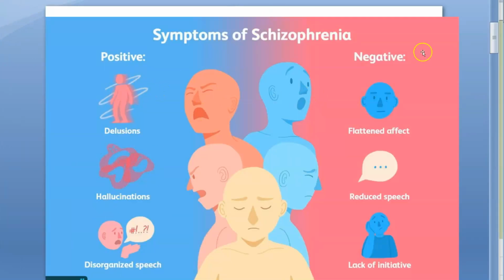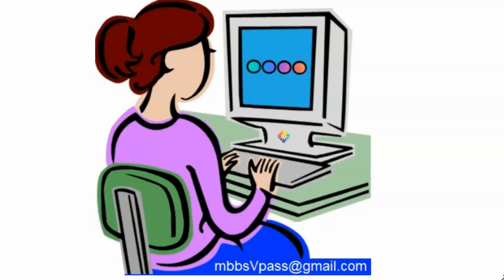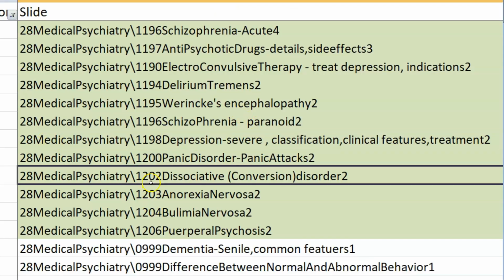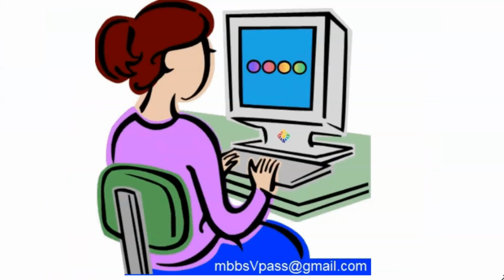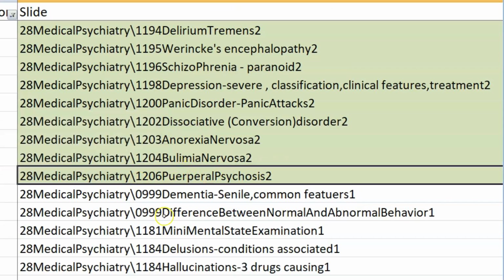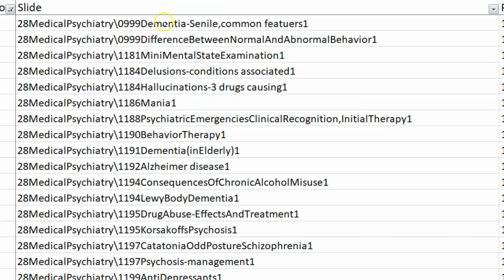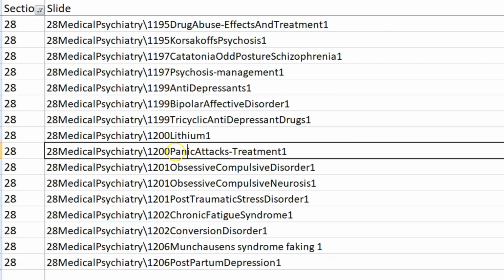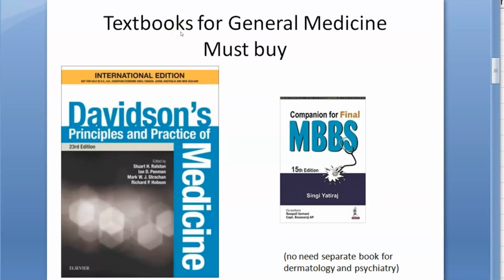Medicine 9903 Psychiatry How to read Important Priority Question MBBS study rapid revision exam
quick rapid revision Topic   final year subject pass last minute quick